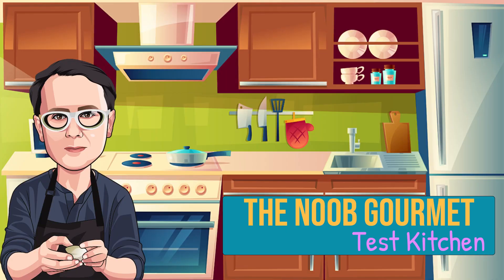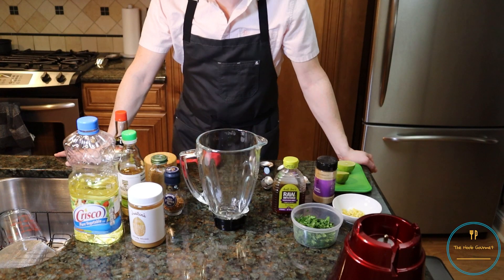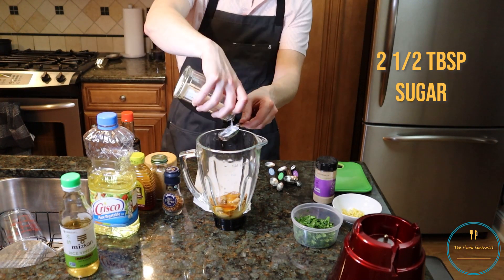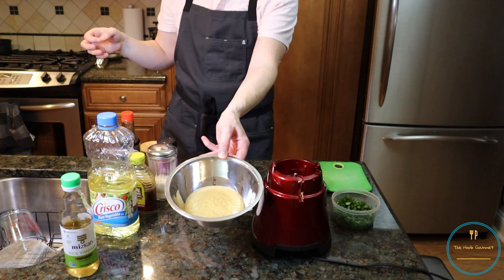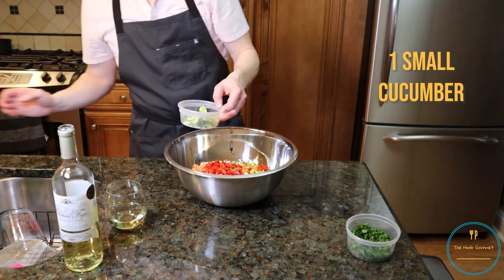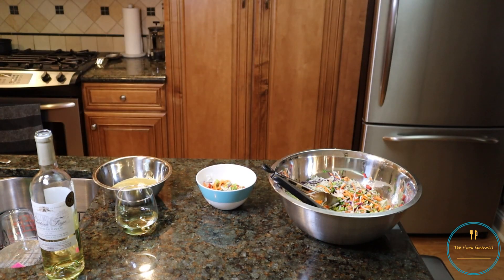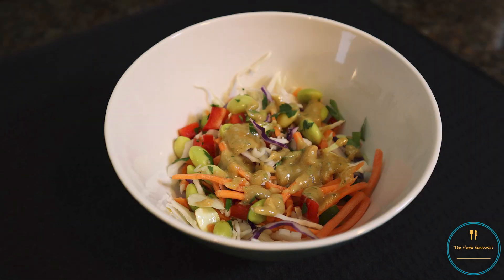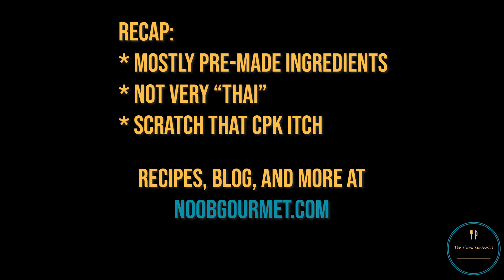Test Kitchen: Thai Crunch Salad with Peanut Dressing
Episode 12: I try out a Thai "crunch" salad from Jennifer Segal at Once Upon a Chef. It leaned heavily on pre-made ingredients, which is convenient, but felt a little too easy. It tasted fine, the dressing wasn't bad.

00:00 Intro
00:08 Description
00:24 Dressing
01:00 Salad
01:25 Tasting & Recap